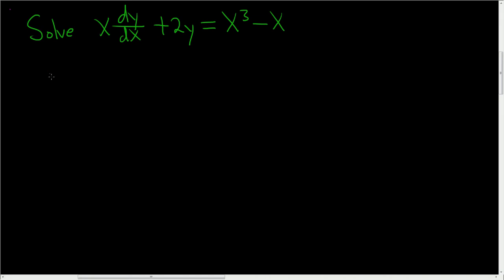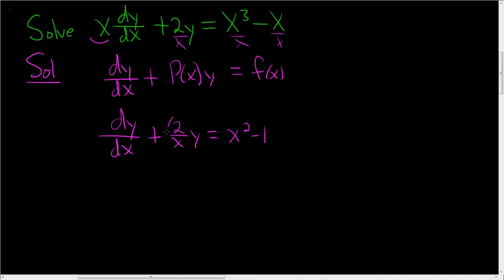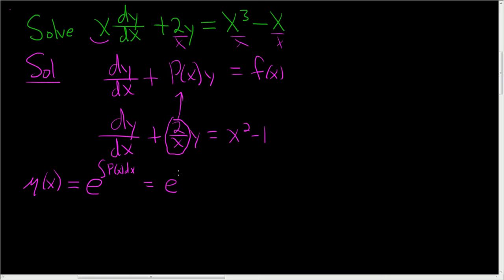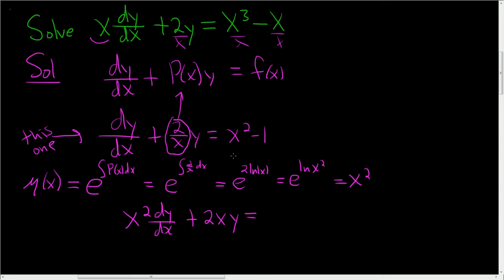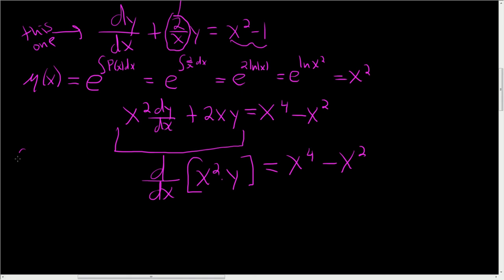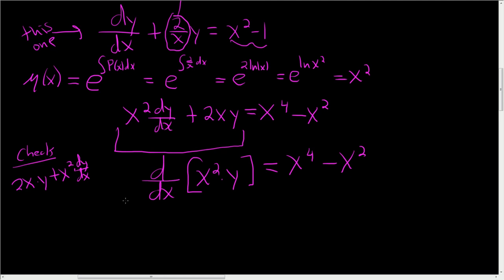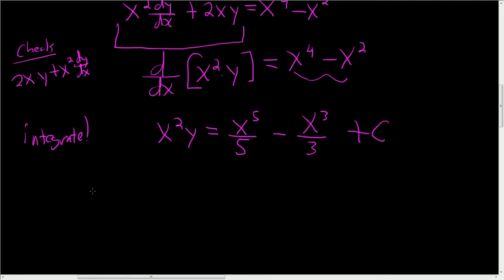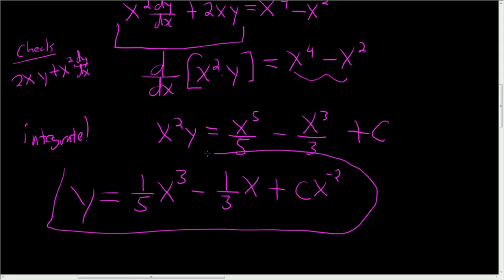Solving a First Order Linear Differential Equation